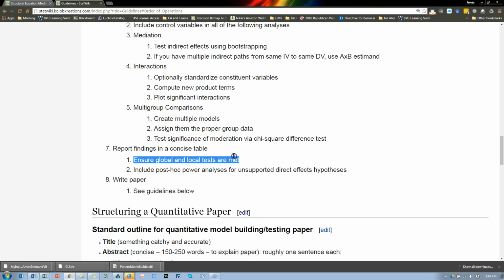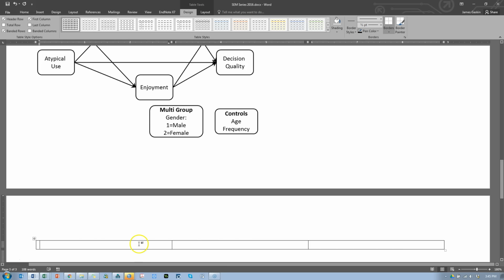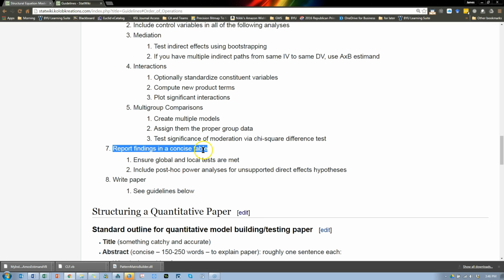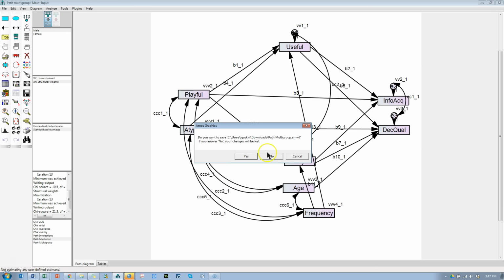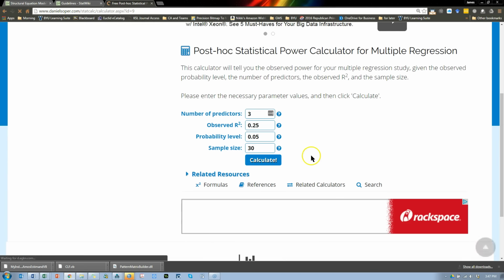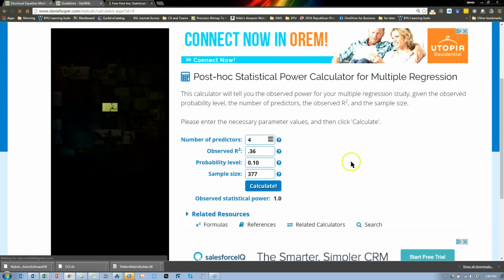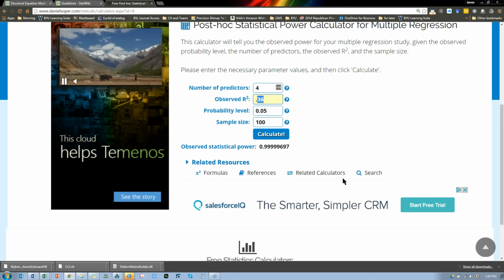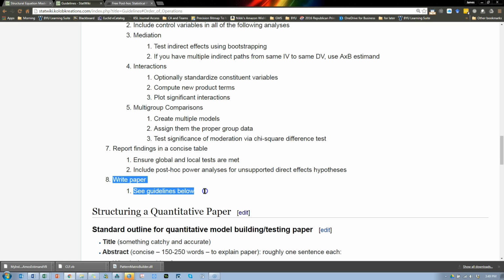SEM Series (2016) 11. Post-hoc Statistical Power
Post-hoc power analysis calculator